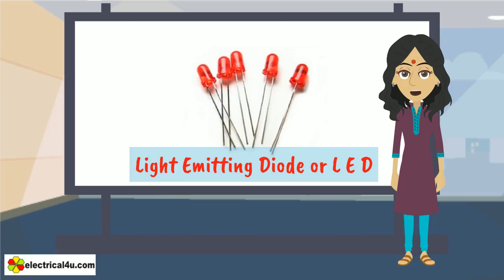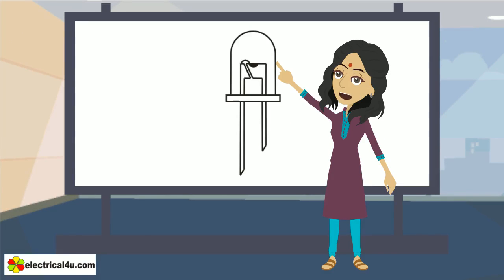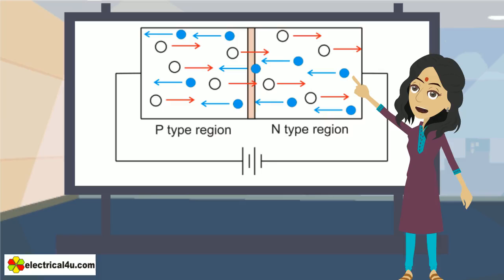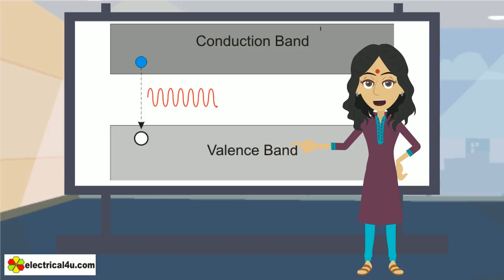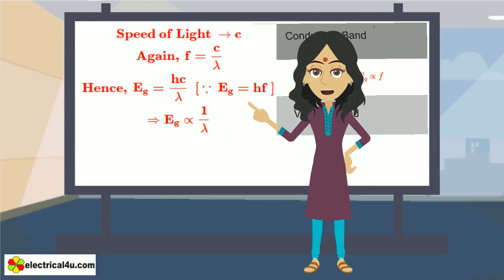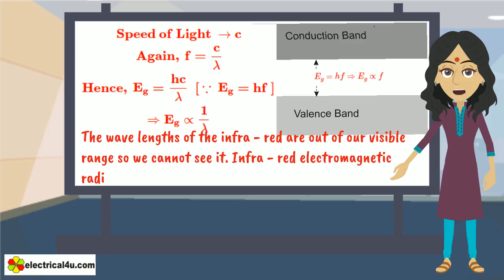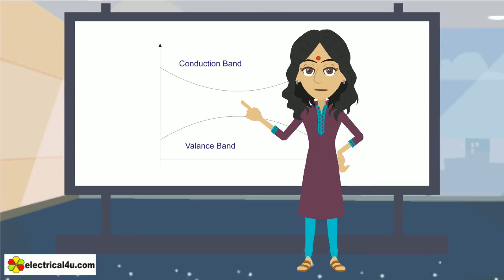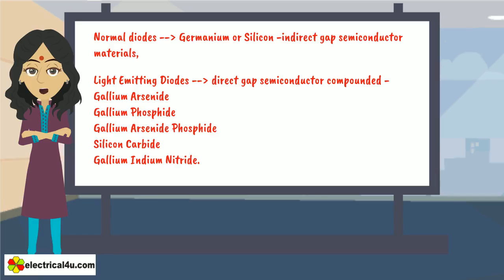Light Emitting Diode (LED) Working Principle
A SIMPLE explanation of Light Emitting Diodes (LEDs). We go over the working of LEDs, how LED lights work – plus an LED working principle animation. You can learn more about how LEDs work

An easy explanation for LED Class 12 Physics.